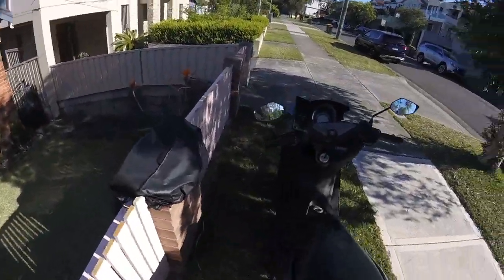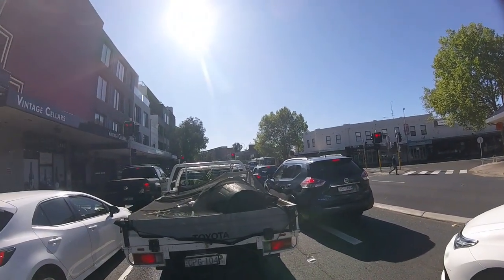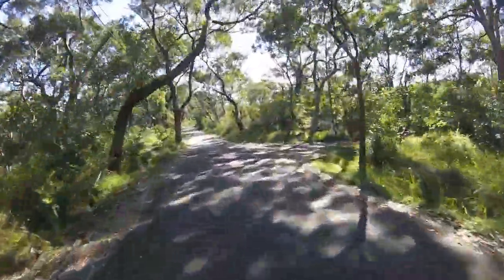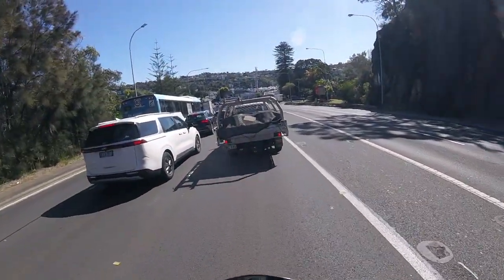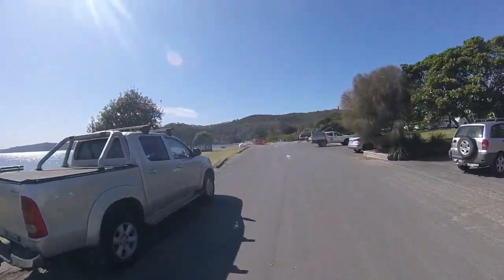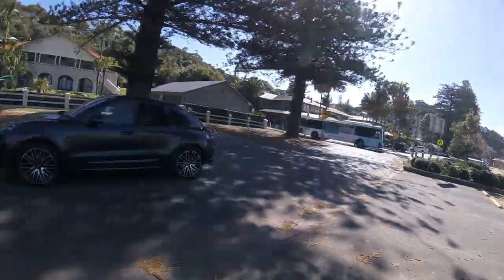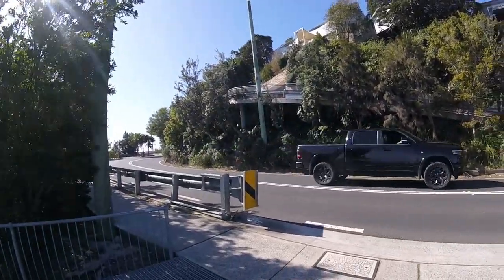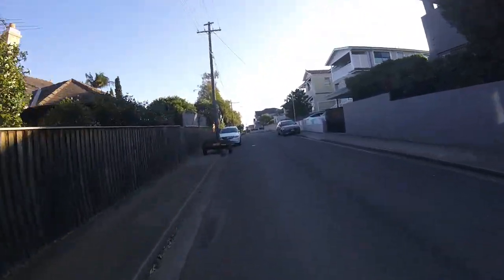16th September 2024 Airtasker job & Palm Beach cruise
An Airtasker job and a cruise on my Yamaha NMax to Palm Beach.